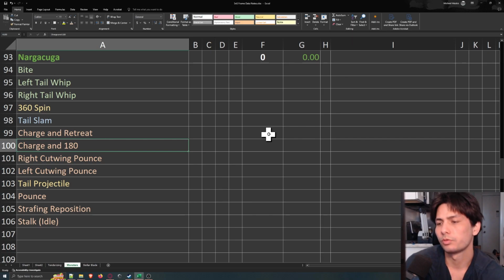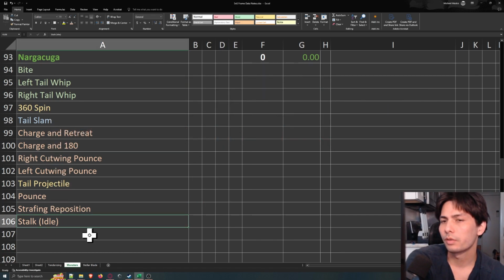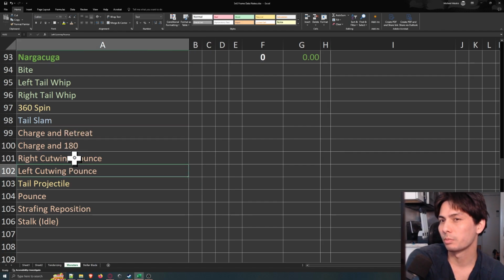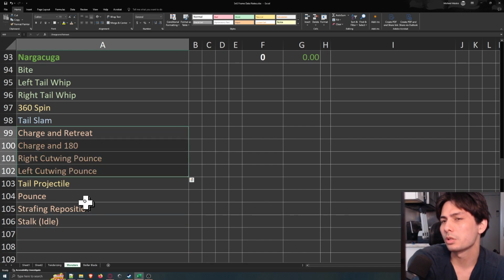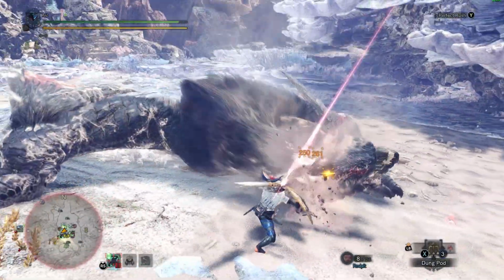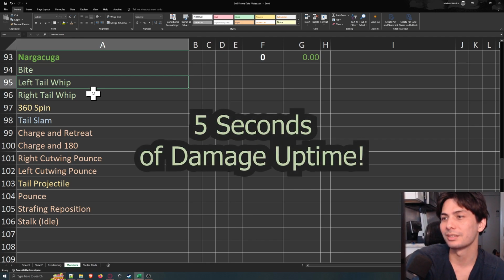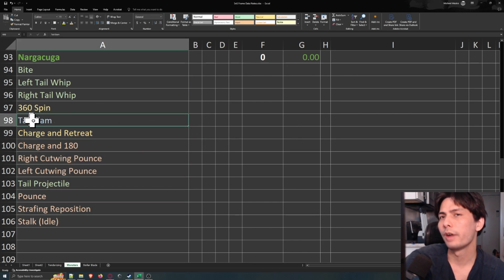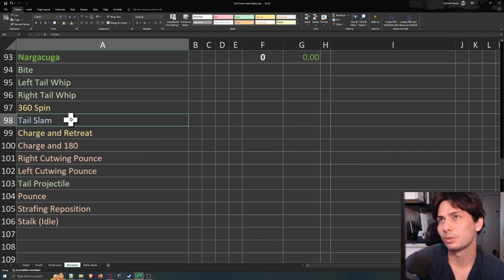The 3 Types of Monster Attack Punishes in Monster Hunter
Monster Hunter World Iceborne